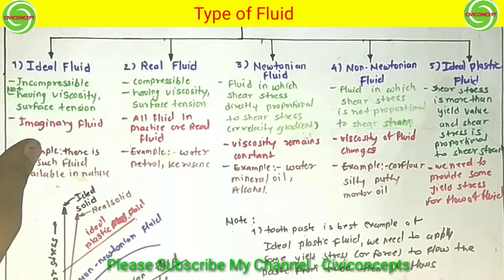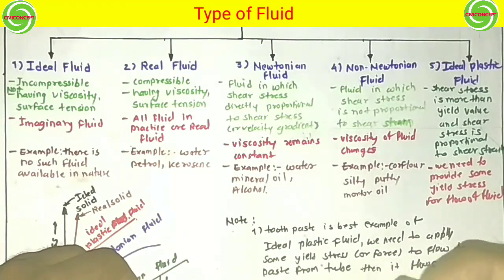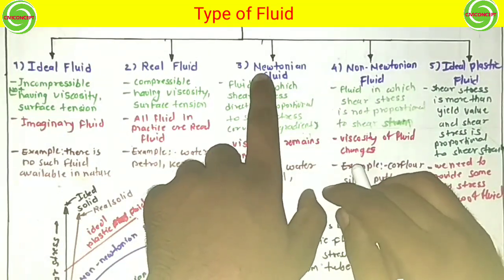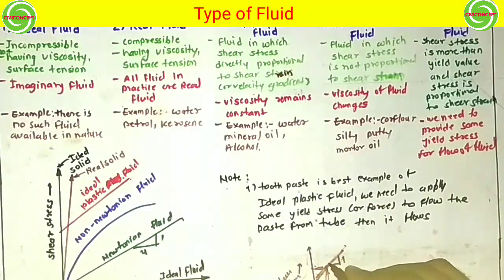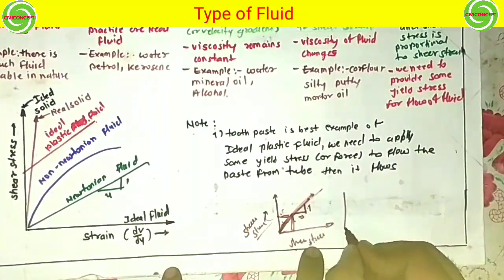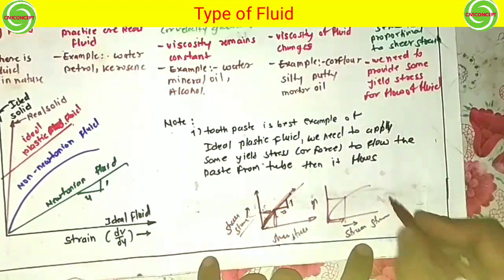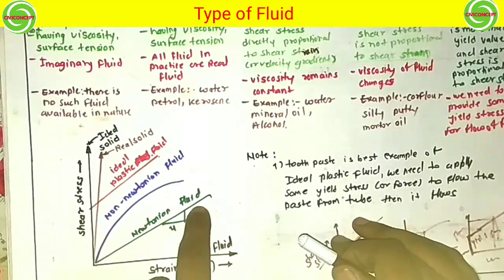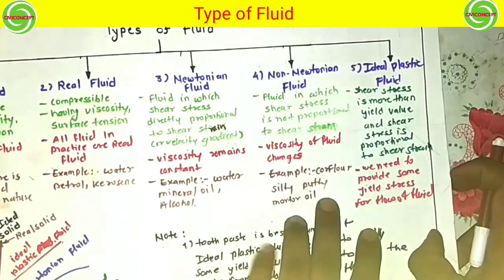Type of Fluid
Basically the fluids are classified into 5 types and these are

1. Ideal fluid
2. Real fluid
3. Newtonian fluid
4. Non-Newtonian fluid, and
5. Ideal plastic fluid

1. Ideal Fluid: A fluid which can not be compressed and have no viscosity falls in the category of  ideal fluid. Ideal fluid is not found in actual practice but it is an imaginary fluid because all the fluid that exist in the environment have some viscosity. there in no ideal fluid in reality.

2. Real Fluid: A fluid which has atleast some viscosity is called real fluid. Actually all the fluids existing or present in the environment are called real fluids. for example water.

3. Newtonian Fluid: If a real fluid obeys the Newton’s law of viscosity (i.e the shear stress is directly proportional to the shear strain) then it is known as the Newtonian fluid.

4. Non-Newtonian Fluid: If real fluid does not obeys the Newton’s law of viscosity then it is called Non-Newtonian fluid.

5. Ideal Plastic Fluid: A fluid having the value of shear stress more than the yield value and shear stress is proportional to the shear strain (velocity gradient) is known as ideal plastic fluid.